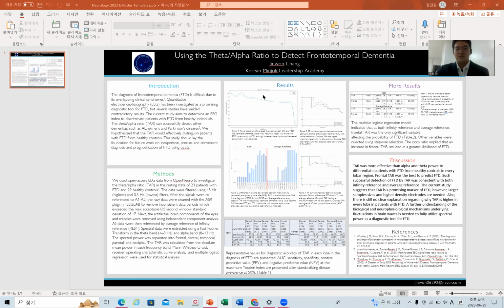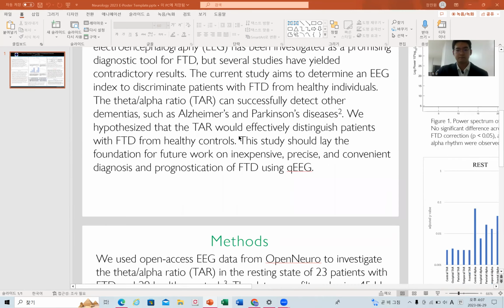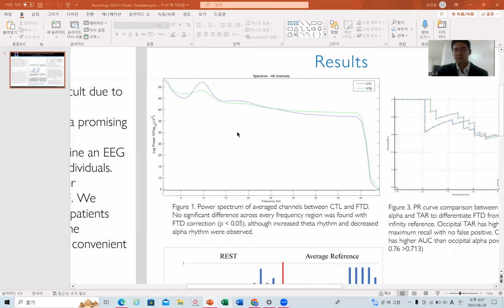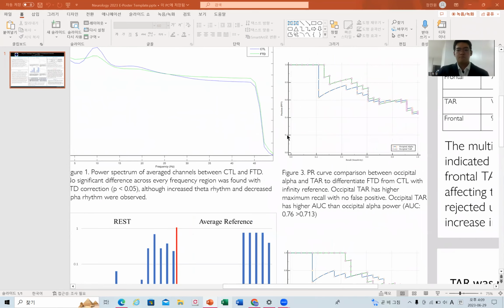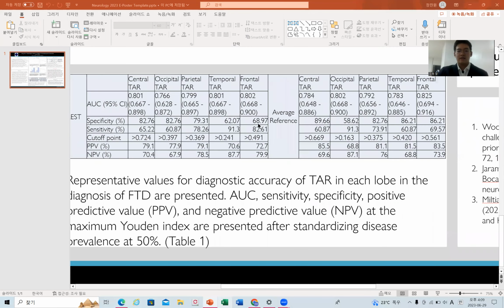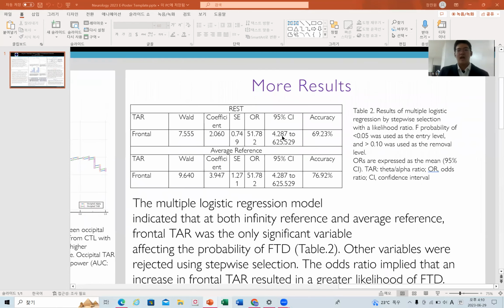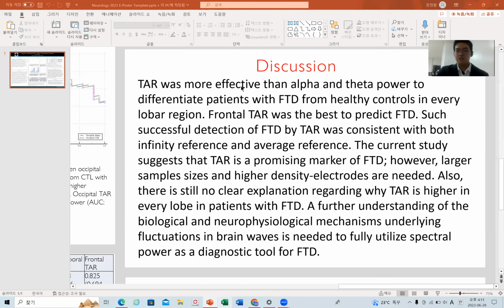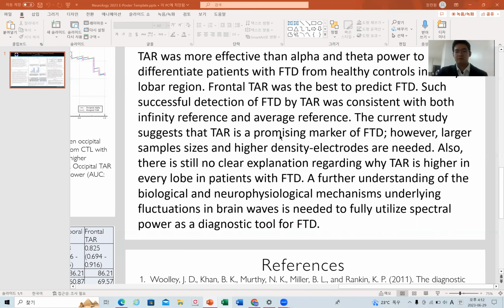TAR presentation 3